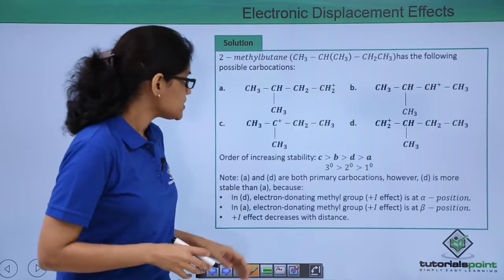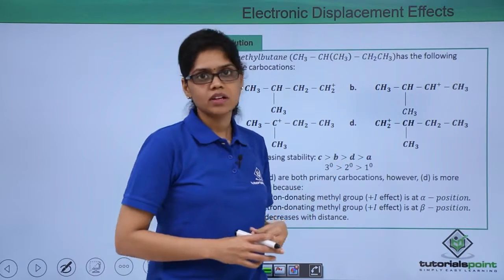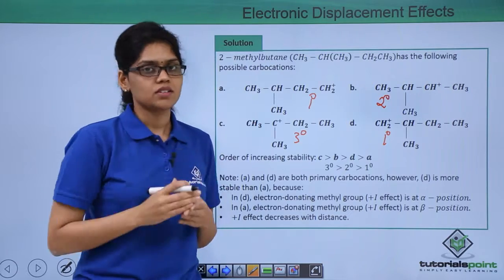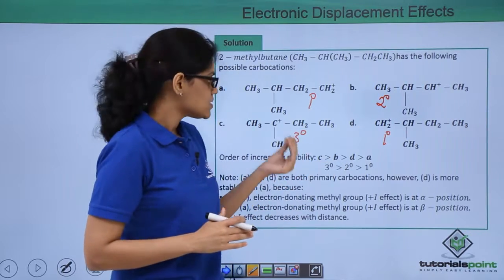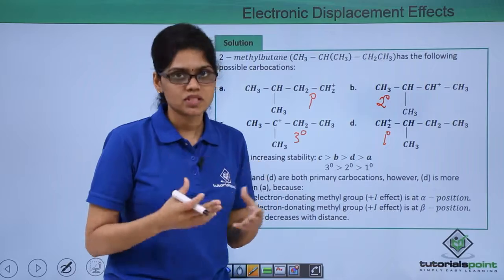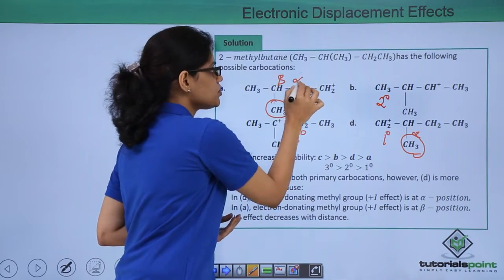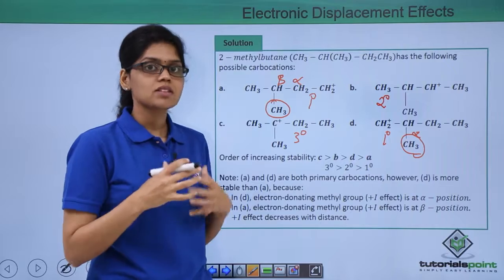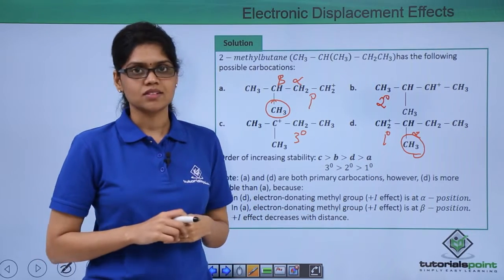Class 11th – Electronic Displacement Effects – Problem-7 | Organic Chemistry | Tutorials Point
Electronic Displacement Effects - Problem 7